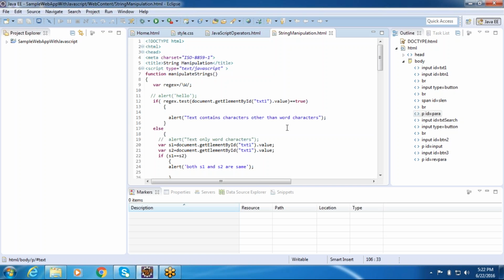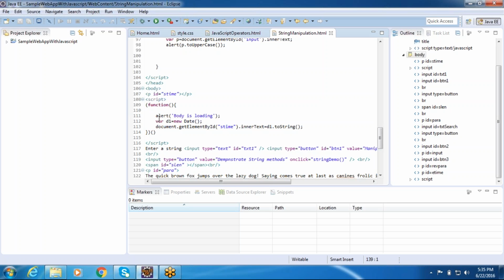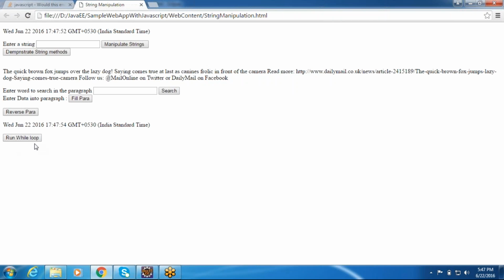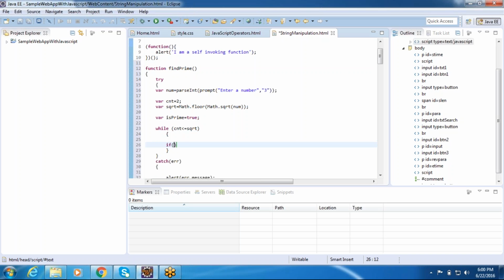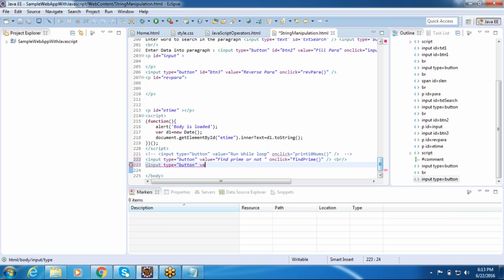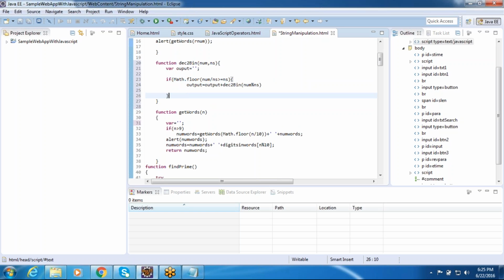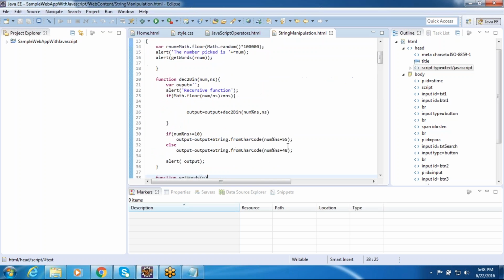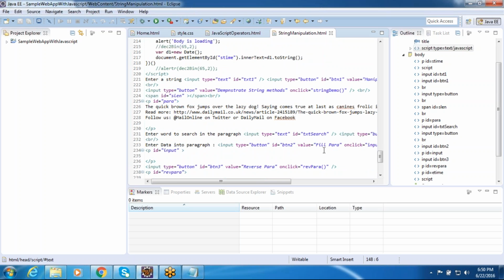AngularJS Online Trainng 1 - 8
ANGULAR JS Online Training by highly skilled industry expert
MonsterCourses offers ANGULAR JS Online training by very experienced and skilled Instructor. We endeavor to deliver the best quality live interactive online training at low and affordable fee. MonsterCourses provides a real time hands on Angular JS online training. Students can attend the sessions at their convenient time; we also do fast track courses

Training Highlights at MonsterCourses
Placement Assistance, job oriented JAVA Online Training